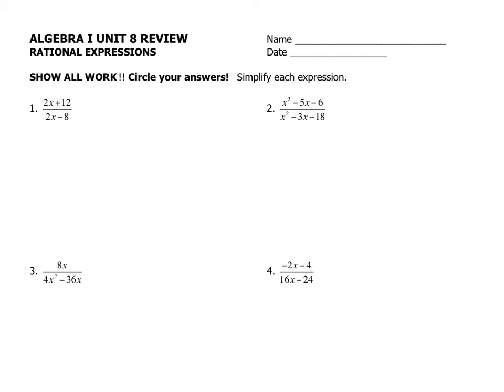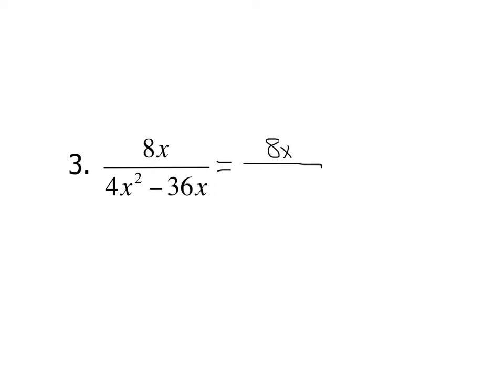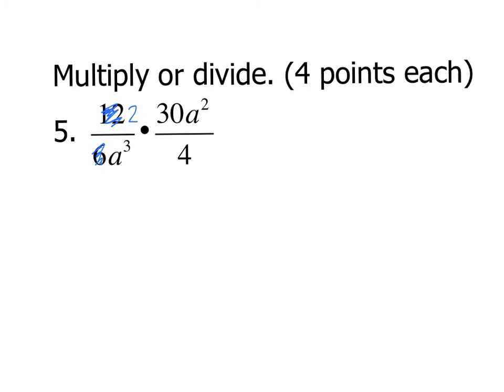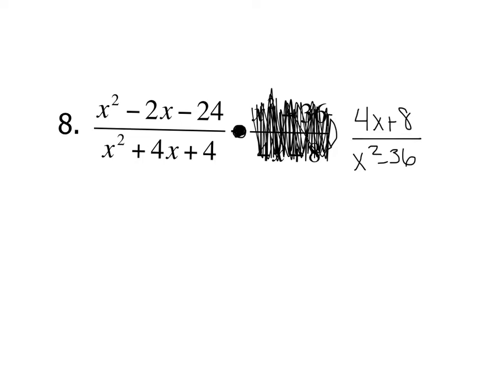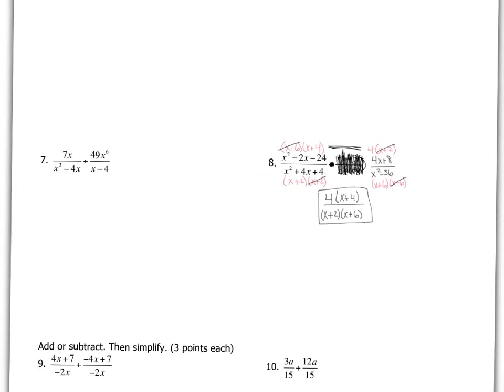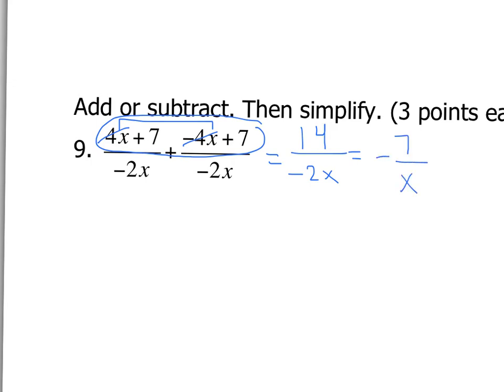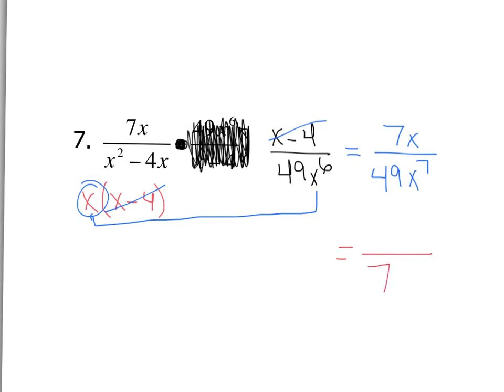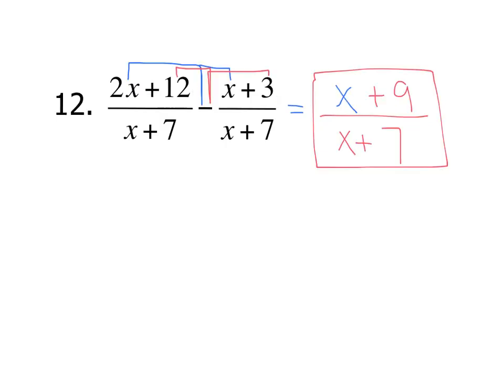Rational Expressions Review